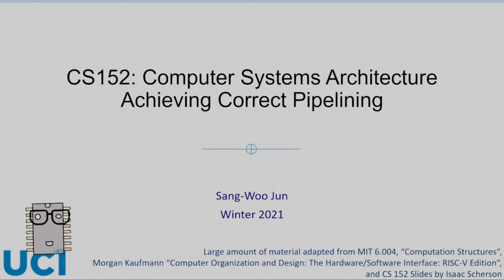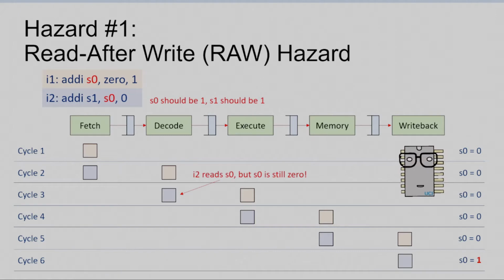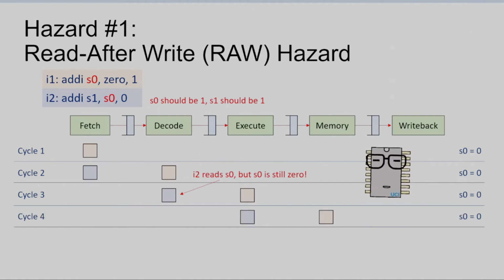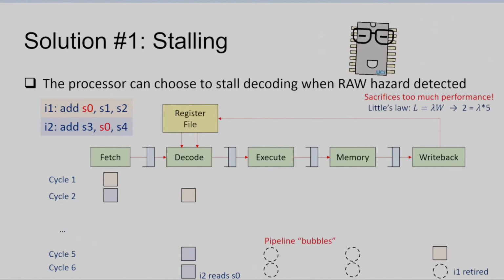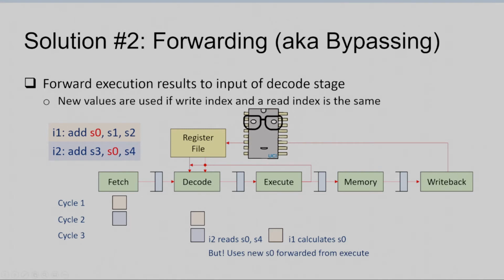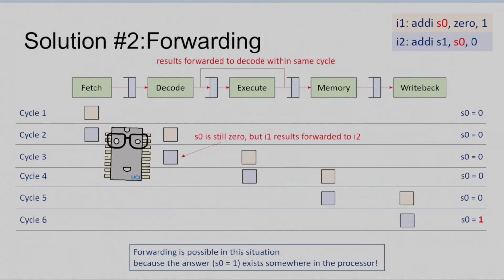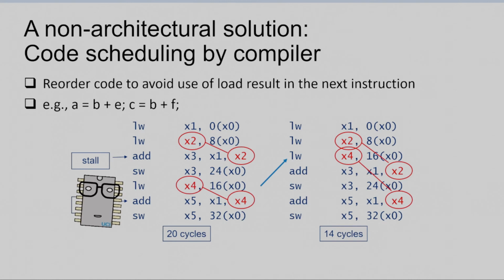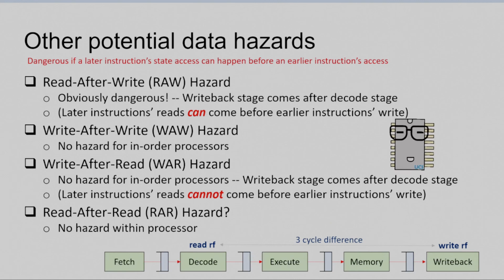CS152 Lecture 14 - Achieving Correct Pipelining